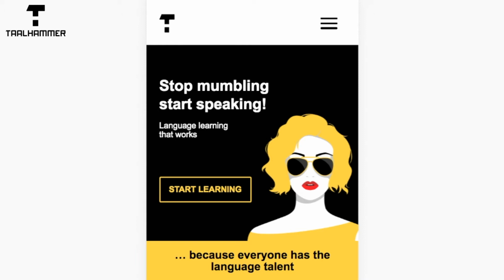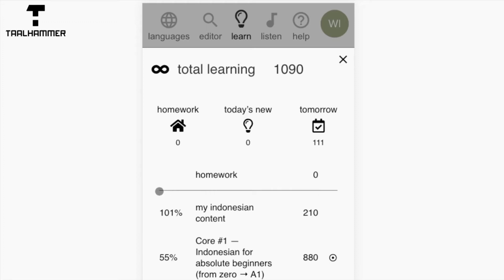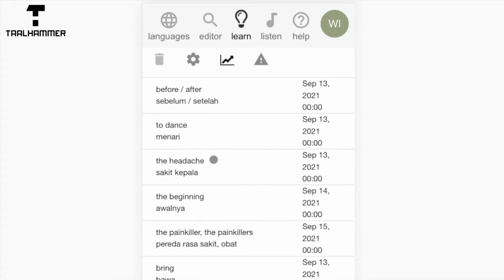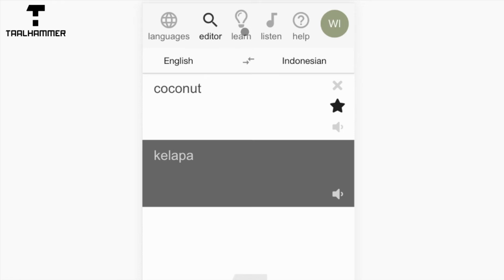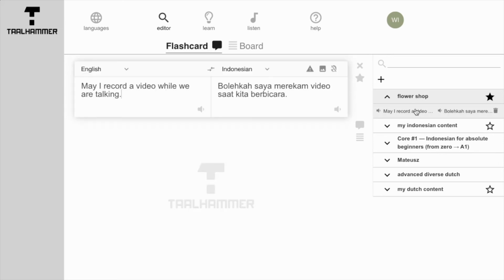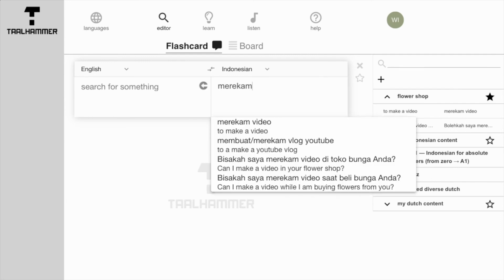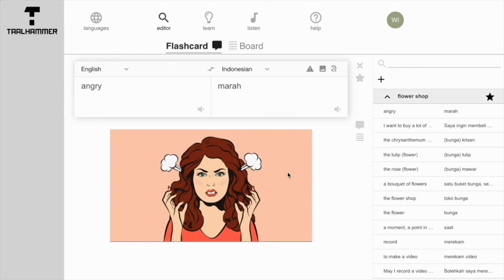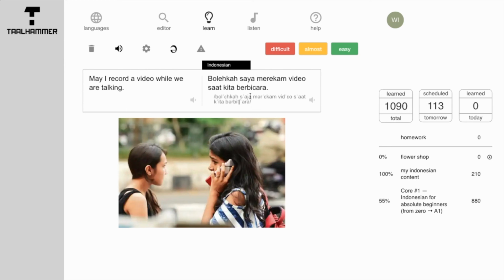How to use Taalhammer to prepare yourself for your first conversation in foreign language